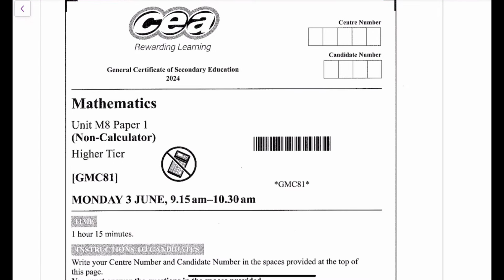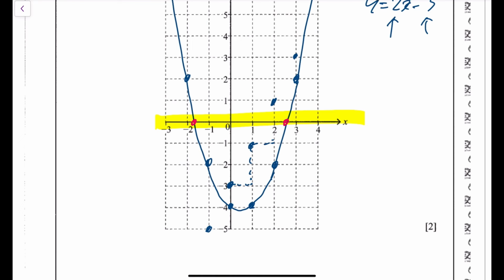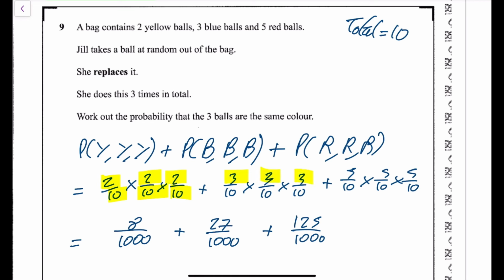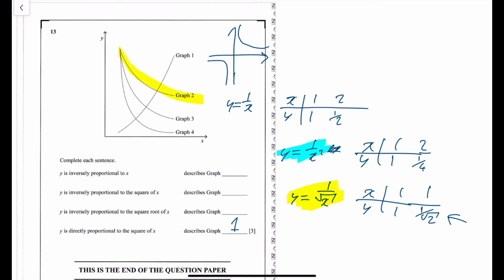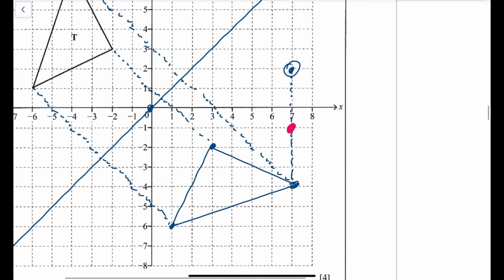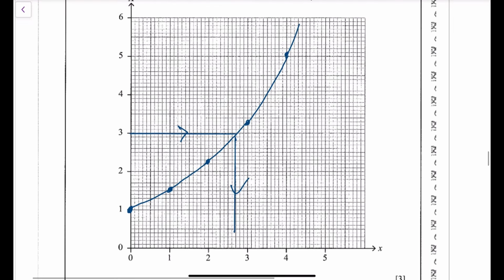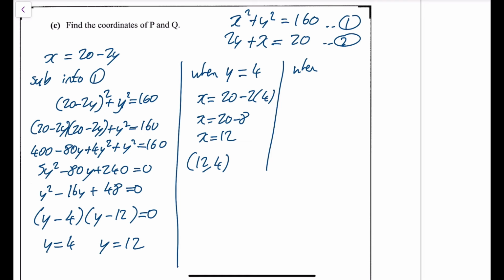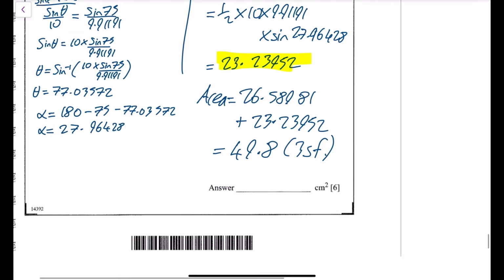CCEA GCSE M8 June 2024 - Paper 1 & 2 (Calculator & Non-Calculator) | Full Solutions Exam Walkthrough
Title: Complete Solutions to CCEA GCSE M8 June 2024 - Paper 1 & 2 (Calculator & Non-Calculator) | Full Exam Walkthrough

Description:

🔍 Unlock your full potential with our in-depth solutions for the June 2024 CCEA GCSE M8 Mathematics examination, covering both Paper 1 and Paper 2! Whether you're a student under CCEA or preparing for GCSE exams with OCR, EDEXCEL, AQA, or WJEC, this video is your comprehensive guide to achieving top marks. 🚀

📚 This detailed walkthrough covers each question from both the calculator and non-calculator papers, providing step-by-step solutions, clear explanations, and essential tips. Our goal is to demystify complex concepts, making them easily understandable and accessible to all students.

👩‍🏫 Designed to support both CCEA GCSE M8 students and those tackling similar content across different exam boards, this video aims to boost your confidence and deepen your understanding of key mathematical principles.

🎓 WHO WILL BENEFIT FROM THIS VIDEO:

CCEA GCSE Mathematics students
OCR, EDEXCEL, AQA, WJEC GCSE Mathematics students
Teachers seeking additional resources for their students
Anyone looking for a thorough review of crucial GCSE mathematical concepts
🚨 Don't miss out on mastering the skills required for excelling in your GCSE Mathematics exam. Click play now and enhance your preparation with our expert walkthrough of the CCEA GCSE M8 June 2024 papers!

Drop a comment letting us know which topics you'd like us to cover in upcoming videos. Happy studying! 📚✨